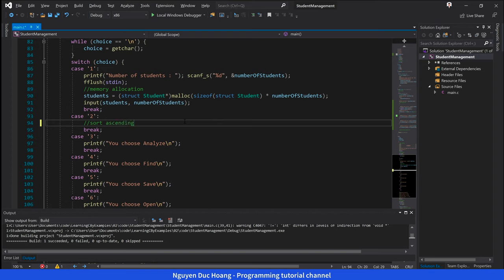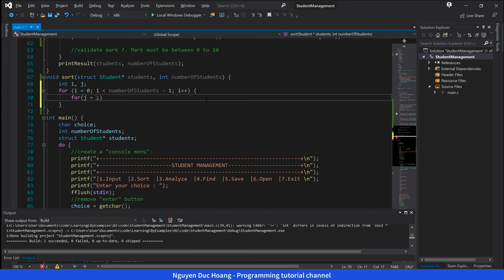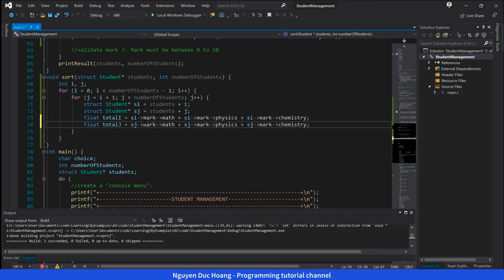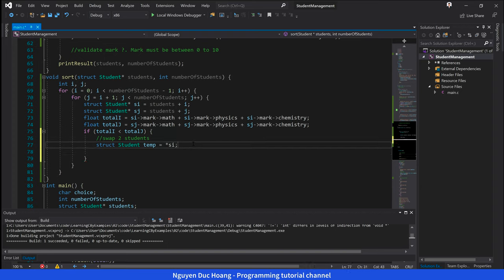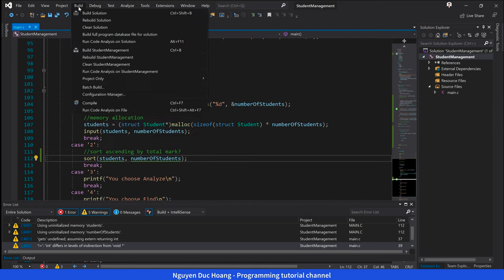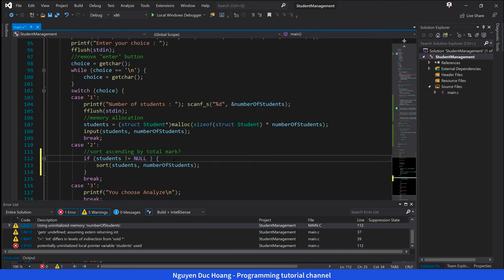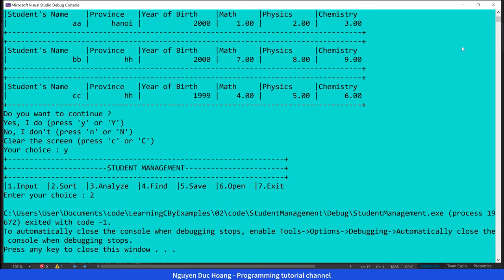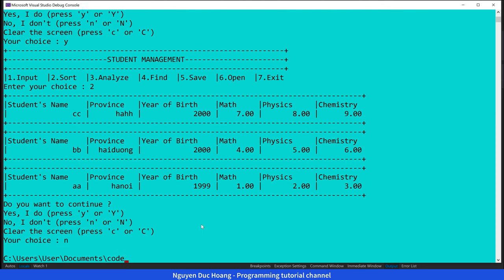StudentManagement C example-05-Bubble sort an array of struct in C